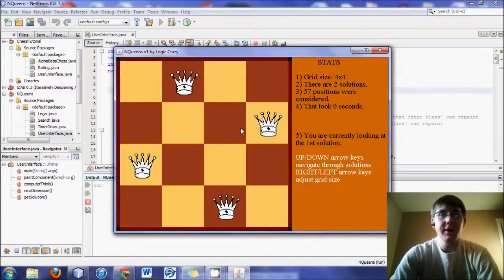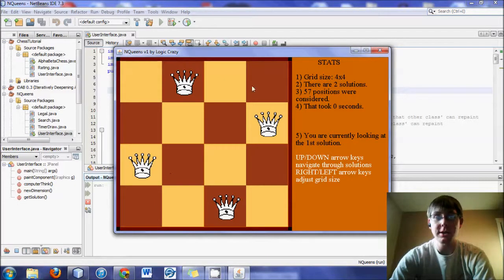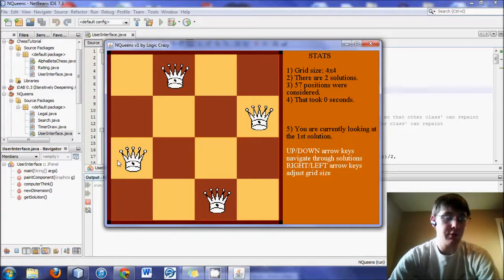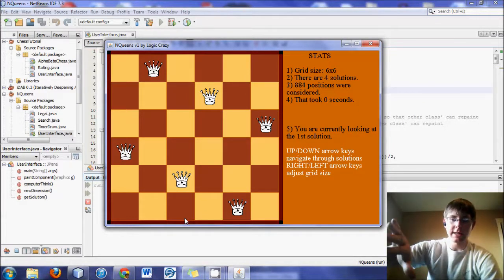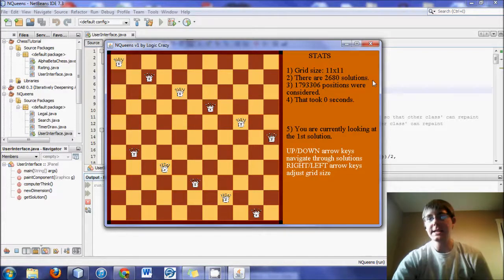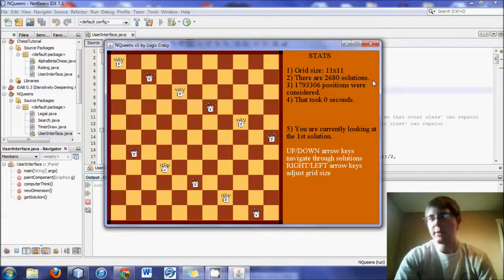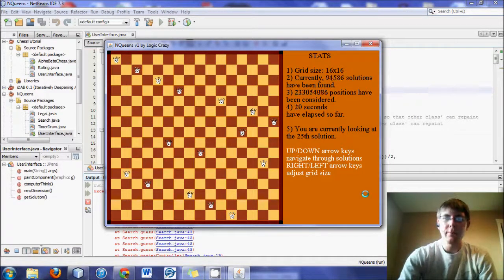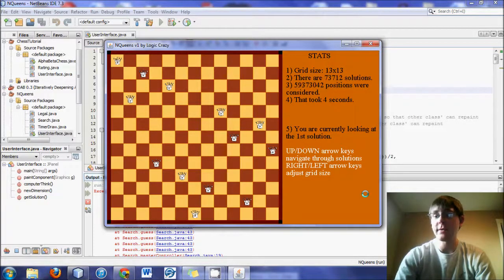Project & Learning Outcomes - Java N Queens Solver Tutorial 1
A summary of the N Queens Problem and how we will go about creating a solver, namely HASH TABLES and MULTI THREADING.